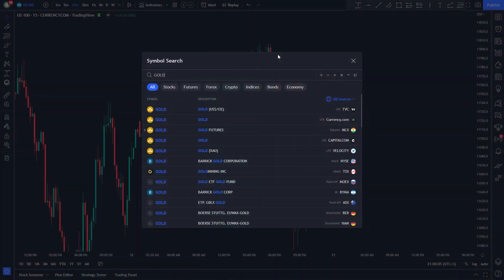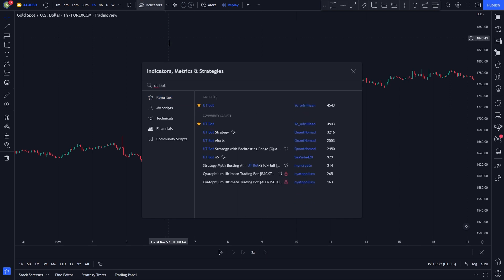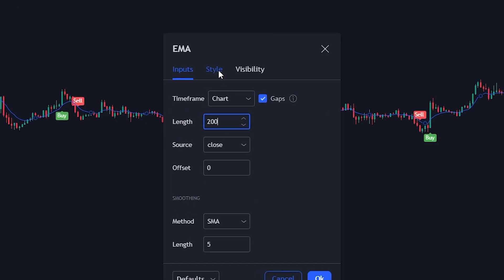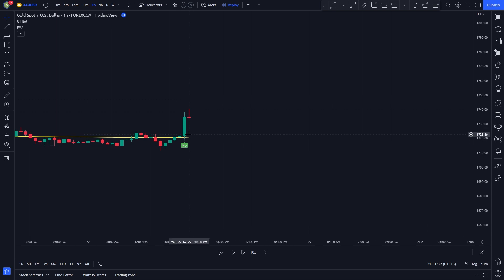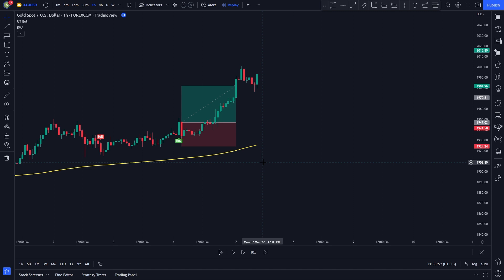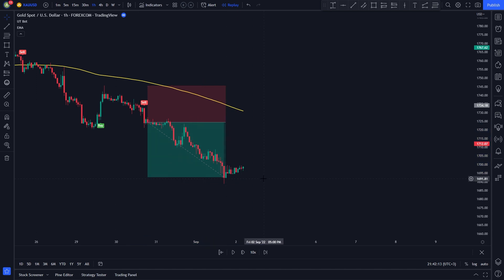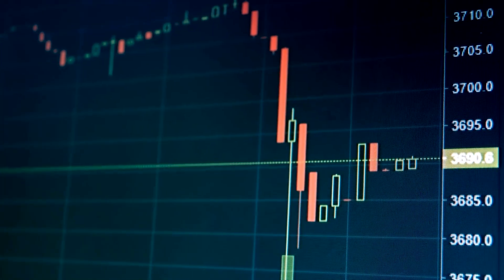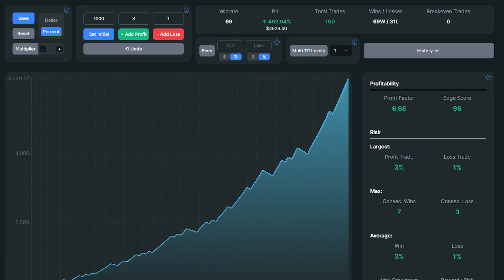I Discovered The Best Strategy! ( BACK TESTED 100 TIMES )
In this video, I was able to get a 67% win rate, my account size by 420%, the profit factor was 6.09, I had 7 consecutive wins against 3 consecutive losses. You must remember that all back testing are unique, you must do your own back testing, You must test every strategy with a paper account before using your own money, In this back testing spreads and fees were not included, which affects real trading results. Overall the strategy shows amazing results I definitely recommend trying it out on other markets and time frames.

This video is about trading, stocks, price action, make profit, day trading, tradingview, trading view, high win rate, account size, ETF, equity, leverage, supertrend indicator, macd, RSI